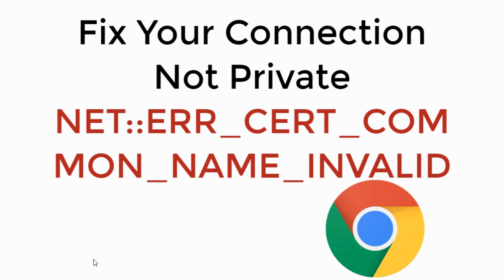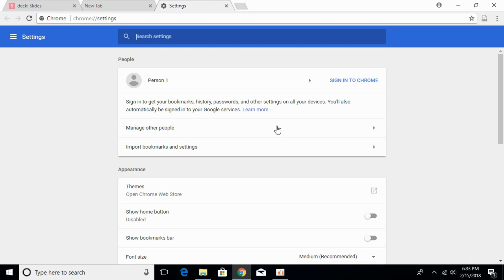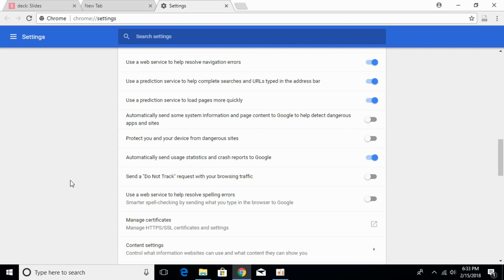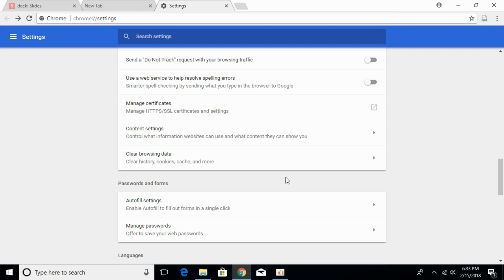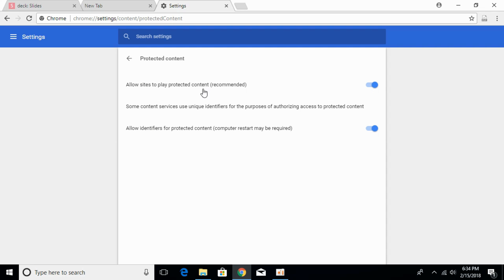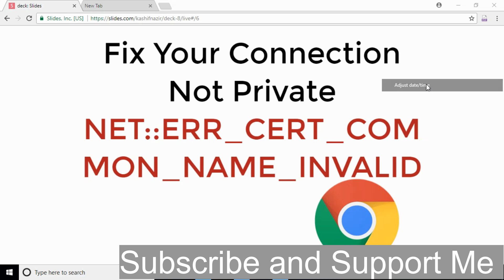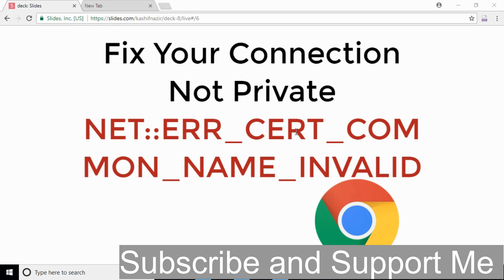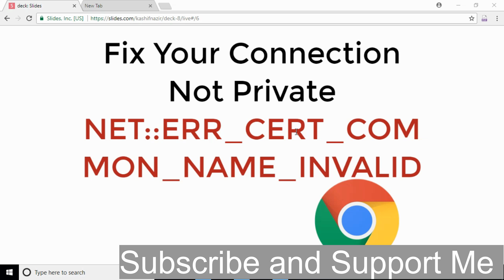Fix Your Connection Is Not Private NET::ERR_CERT_COMMON_NAME_INVALID 100% Work Google Chrome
Learn to Fix Your Connection Is Not Private NET::ERR_CERT_COMMON_NAME_INVALID Error In Google Chrome
Just been upgraded to Version 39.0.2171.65 m and now I get the following error message:
Error 200 (net::ERR_CERT_COMMON_NAME_INVALID). this message show when i going and sign in my gmail id.Then i face this problem..if any body known about how to fixed this problem